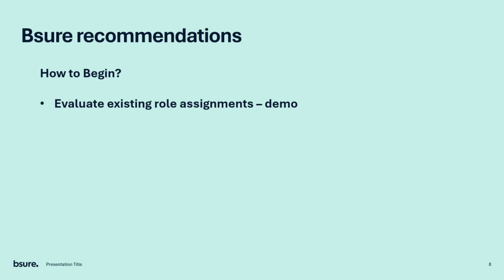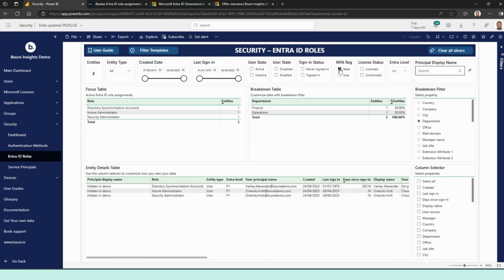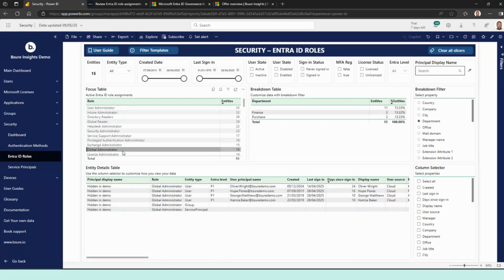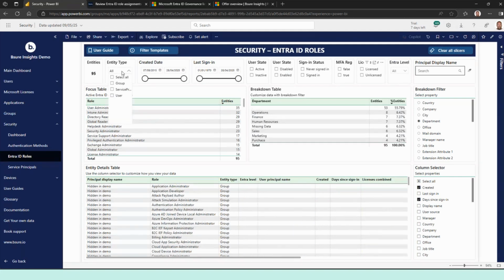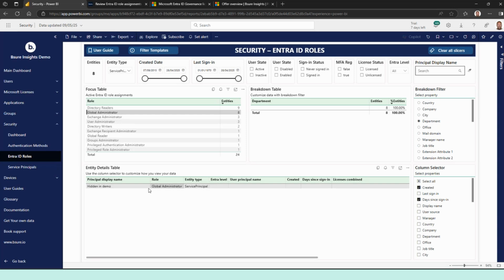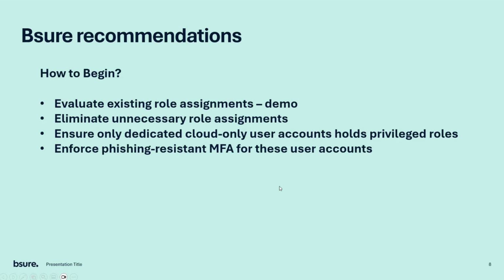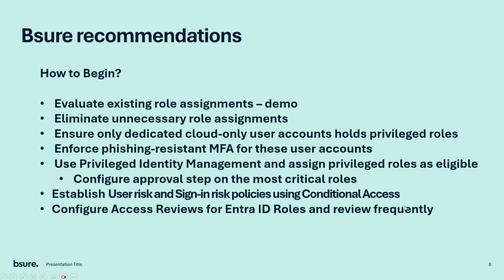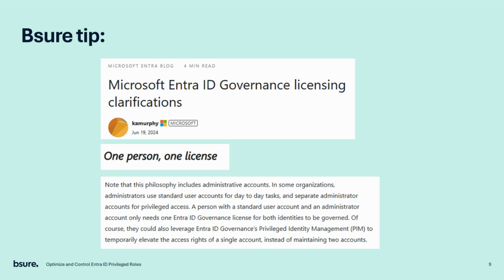Optimize and control Entra ID privileged roles (English)